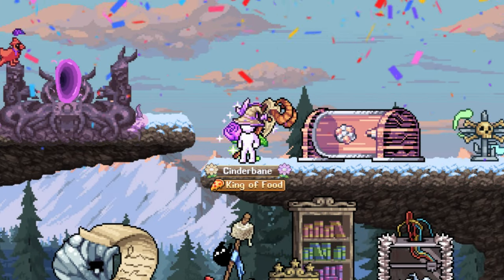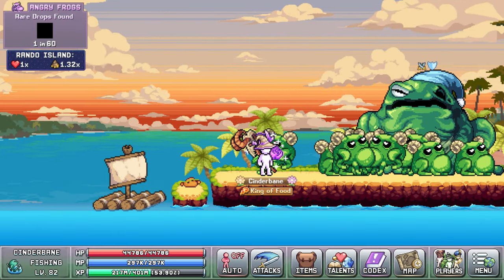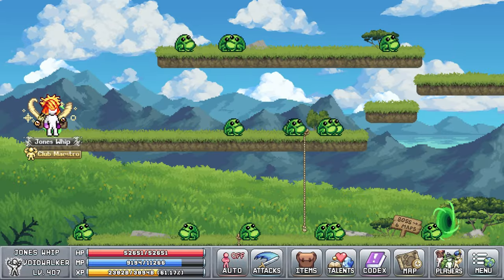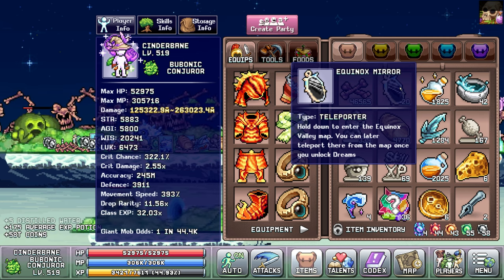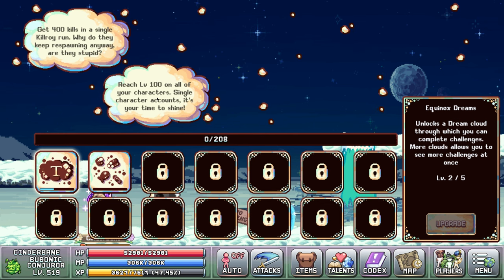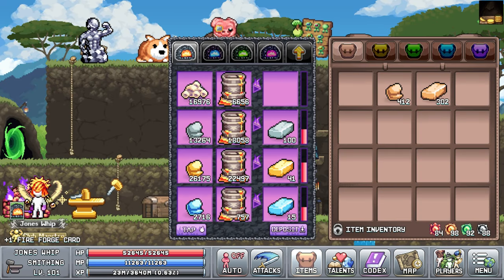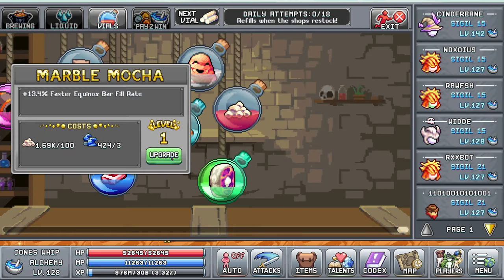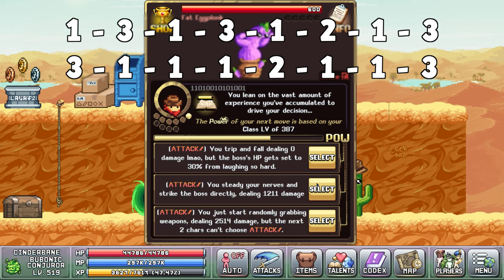NEW UPDATE! The Equinox Valley and MORE | Idleon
🕑 Timestamps 🕟
0:00 - Intro
0:26 - Some small changes and features
1:20 - How to reach the Equinox Valley
1:42 - How it works
2:35 - New resources
3:01 - About AFK and farming
3:20 - Current Weekly Battle (Full Kill)
4:20 - Outro